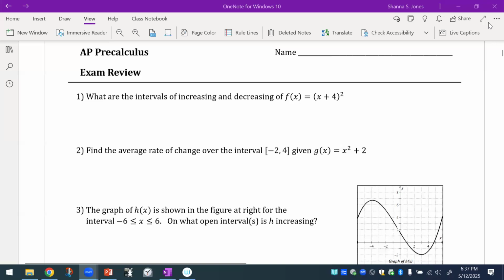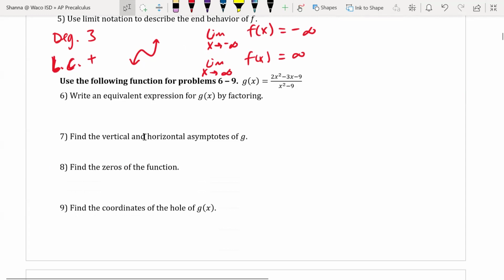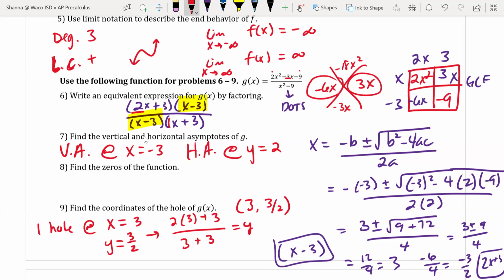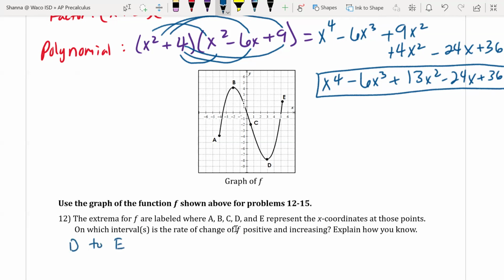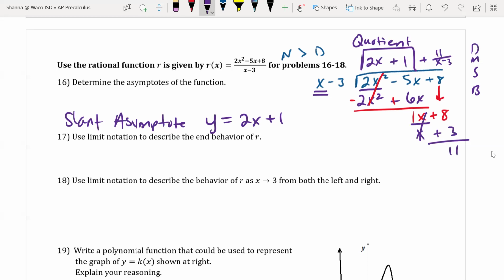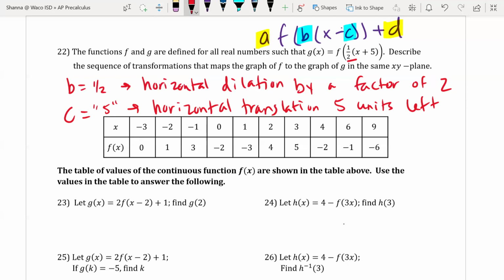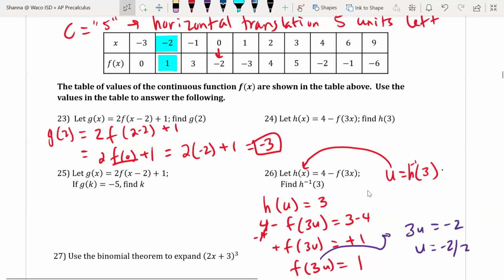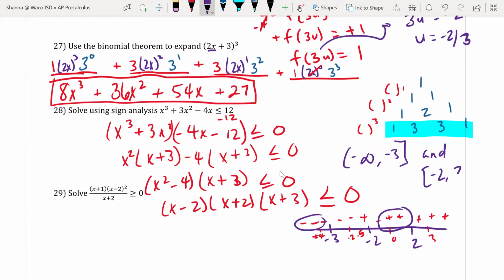Last Cram Before Exam